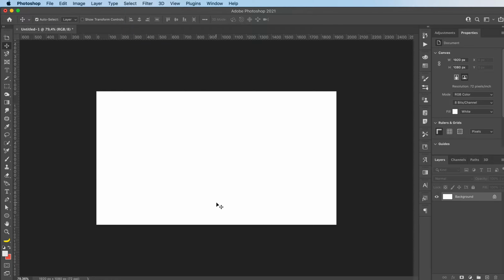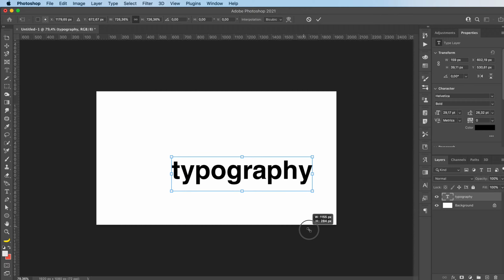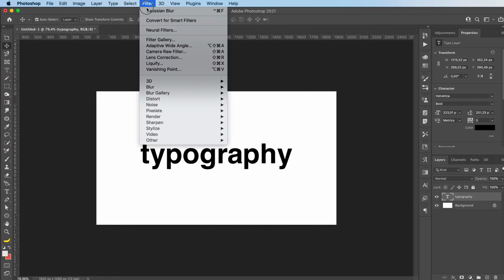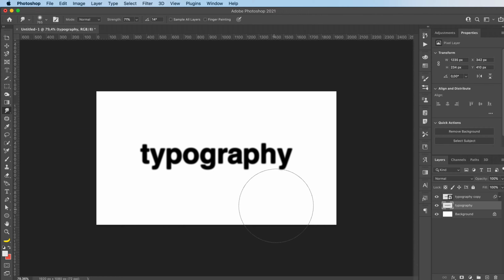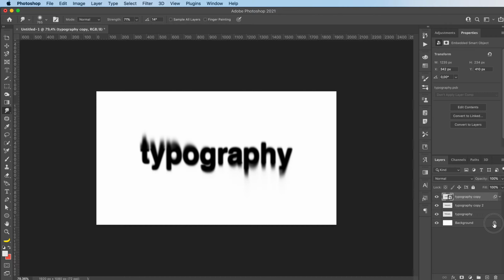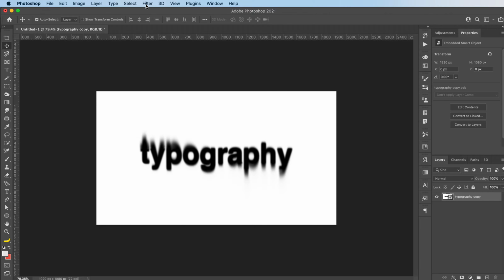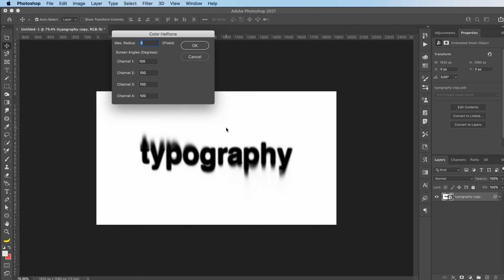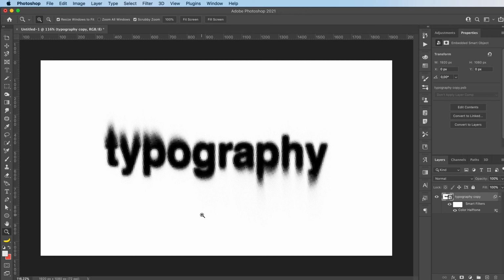REALLY EASY HALFTONE TEXT EFFECT IN ADOBE PHOTOSHOP